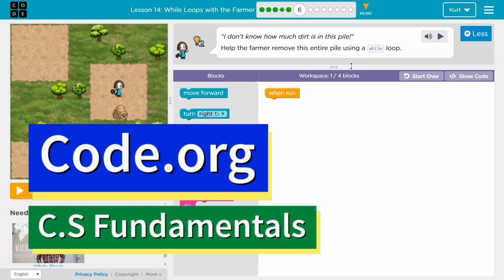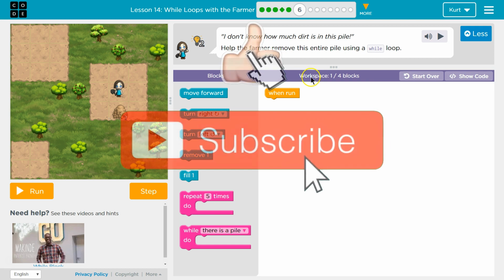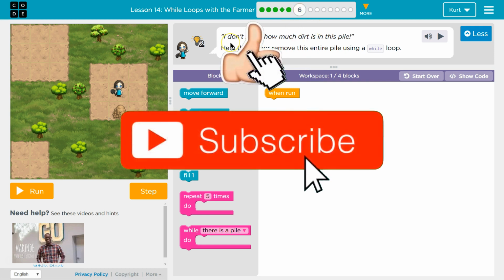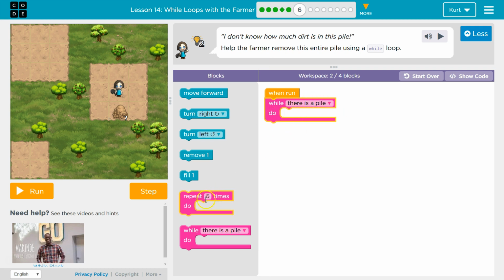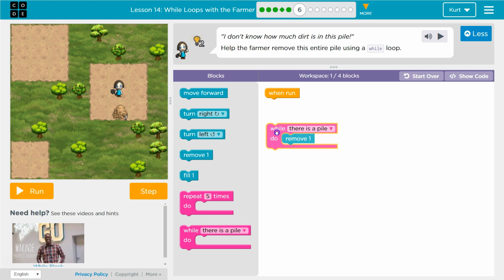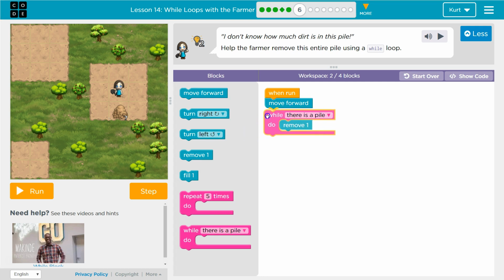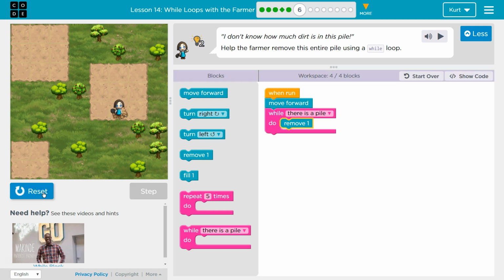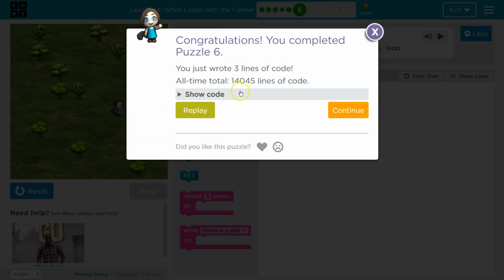While Loops with the Farmer CS Express Lesson 12.6 - Course D 12.6 Code.org Tutorial with Answers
While Loops with the Farmer is part of Code.org's C.S. Fundamentals Course. In the Express Course While Loops with the Farmer is lesson 14, in Course D it is lesson 11. This course is an excellent way to learn coding. Each part challenges students to accomplish a new task while learning computer science concepts. This particular course,  C.S. Fundamentals is often used in elementary. In this video I walk through step-by-step how to get the right answer for this puzzle. Tutorials for more lessons are linked below.